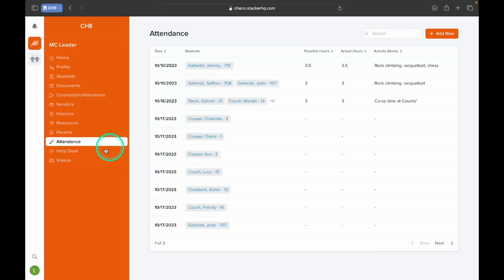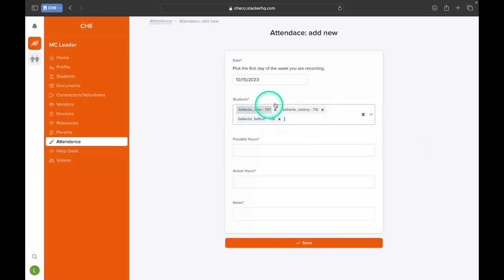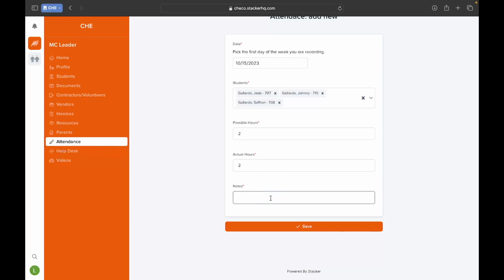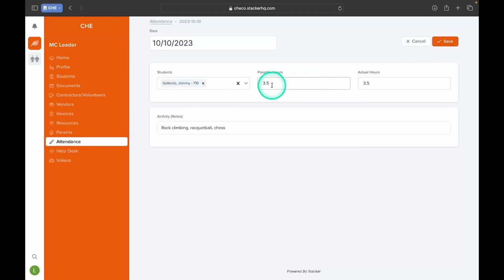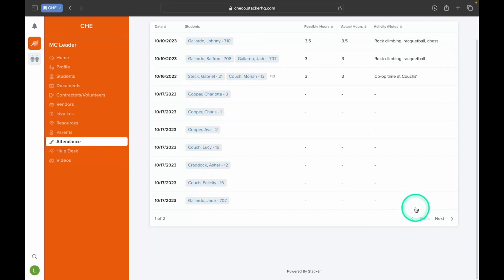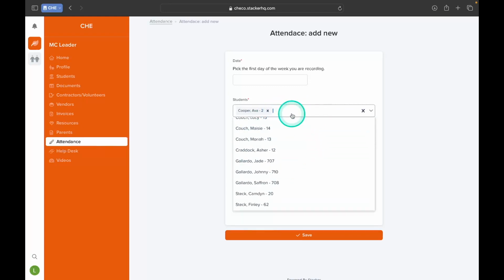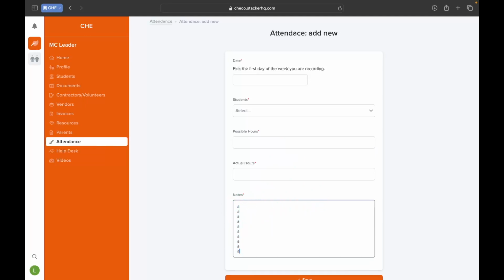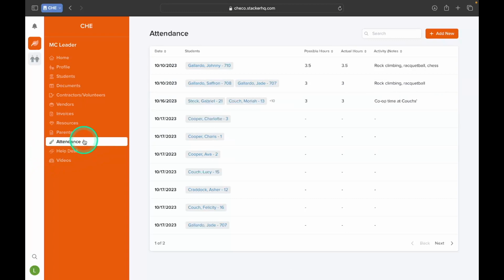CHE Micro Campus Leader Portal (Attendance)